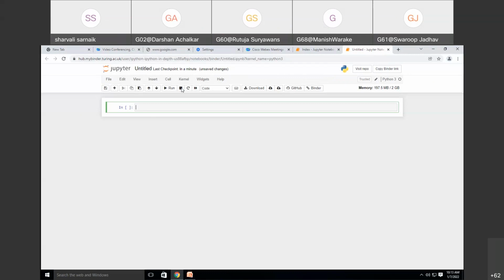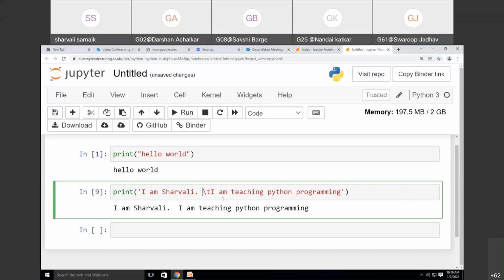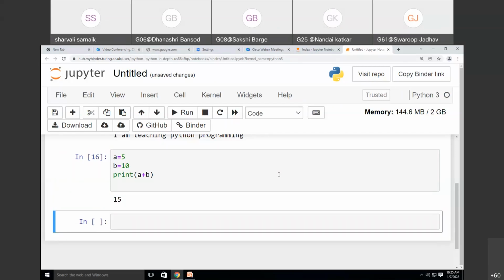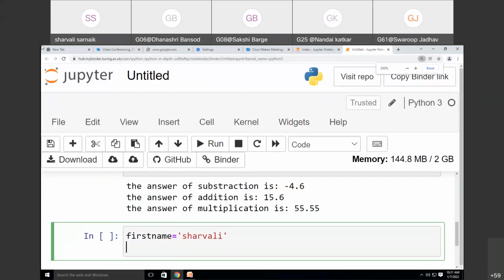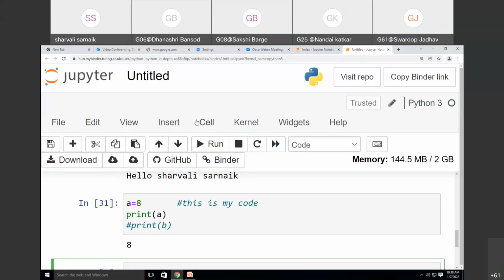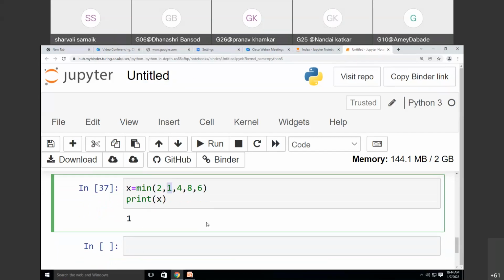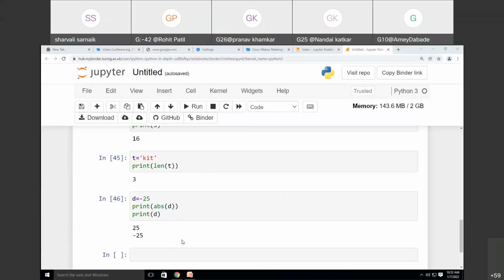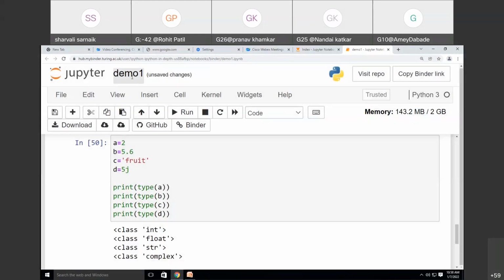Python Programming Session-1